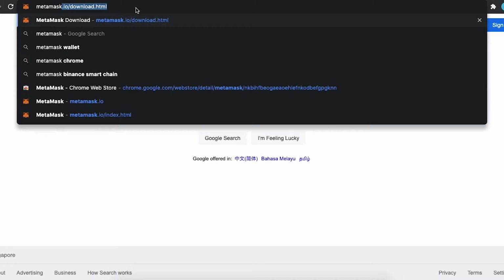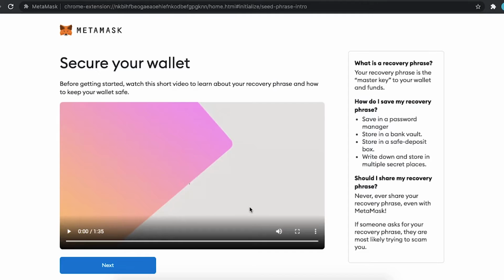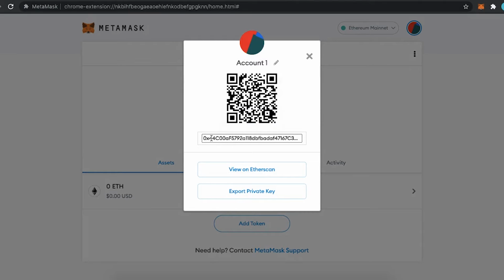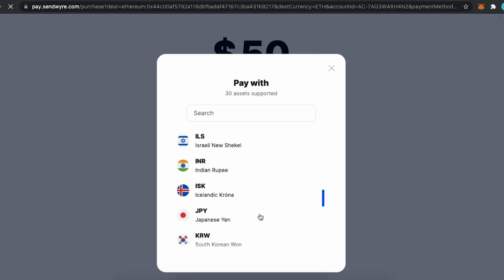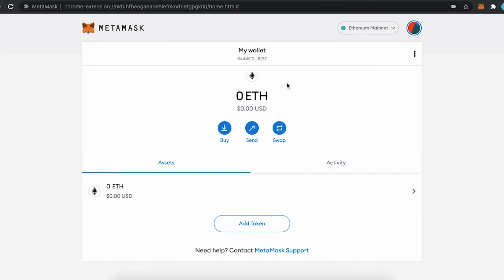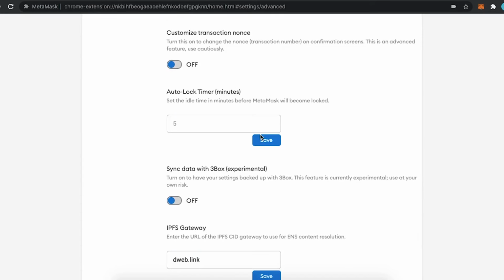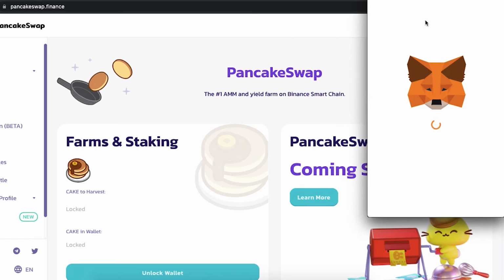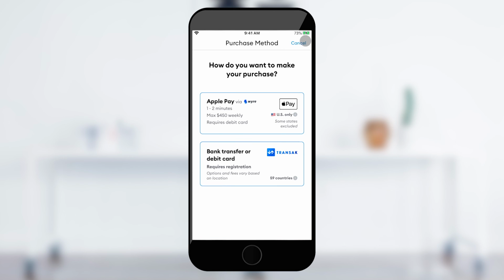Metamask Tutorial For Beginners - How To Setup Your Crypto Wallet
In this video, I’m giving a detailed tutorial on how to use Metamask. From zero to hero understanding of the Metamask wallet. Setup, operate, and secure your wallet with the next steps.

Timestamps:
0:03 Introduction to Metamask Wallet
0:20 How to download Metamask
1:08 How to create a Wallet
2:52 How to use Metamask
10:35 Recovering a wallet
11:00 Mobile app